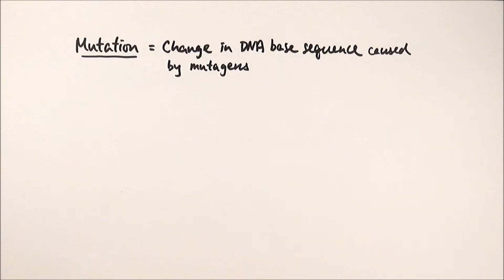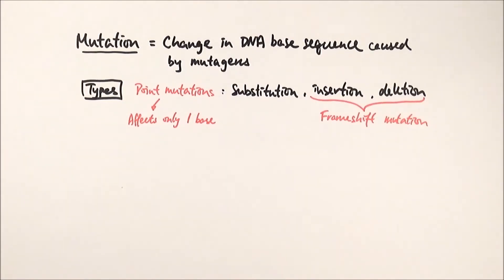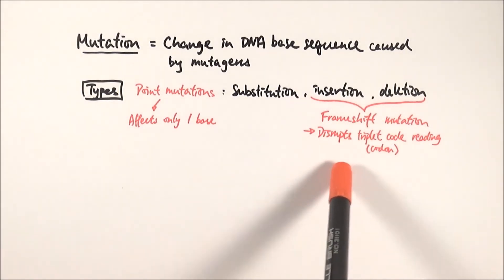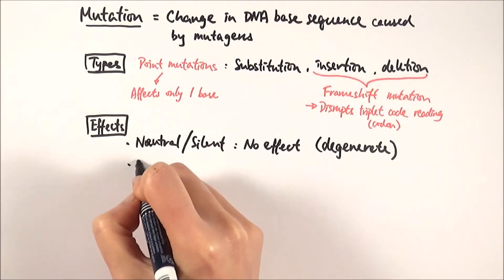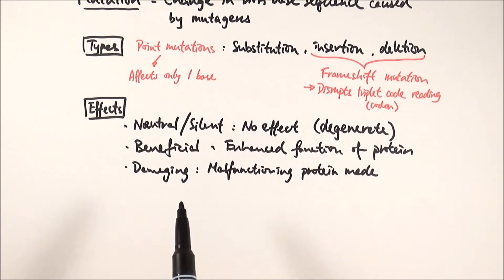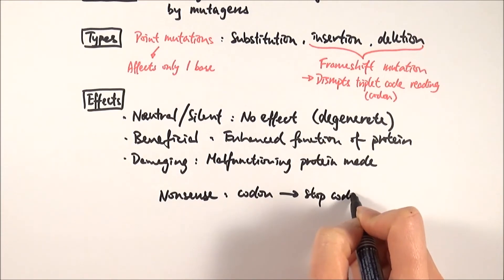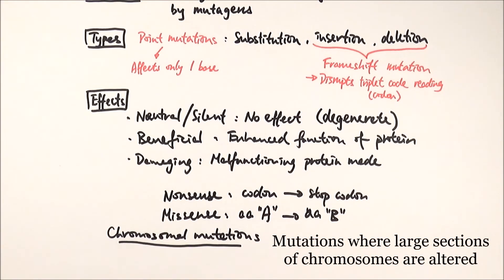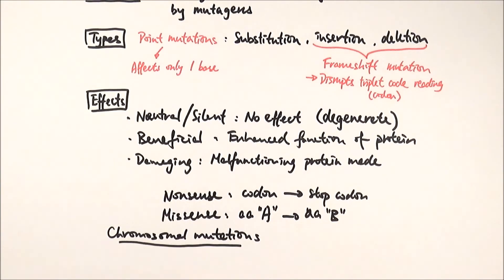A2 Biology - Types of mutations (OCR A Chapter 19.1)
There are different types of mutations and various possible effects. Here we'll have an overview of them.